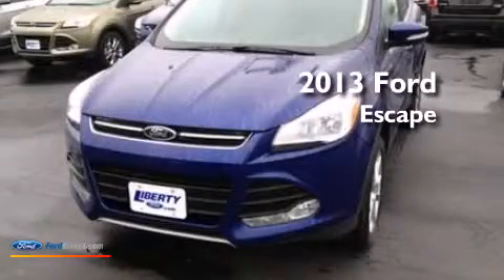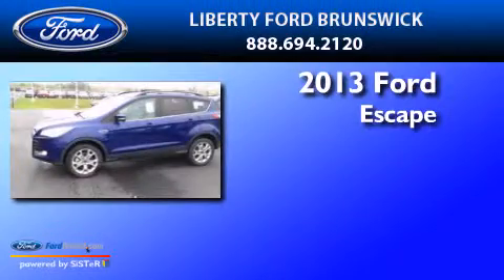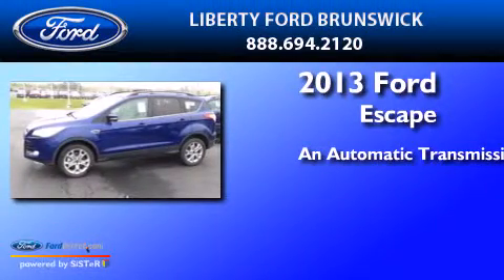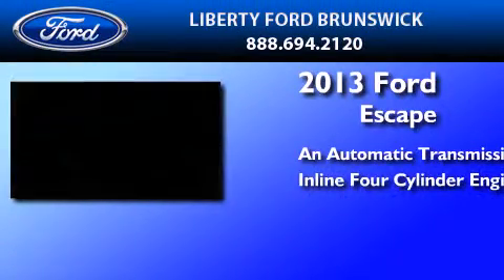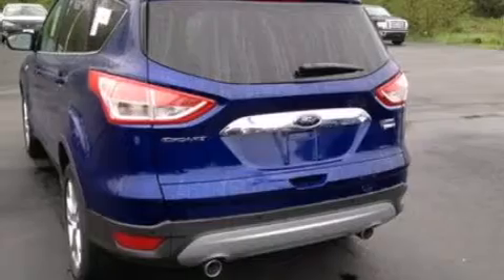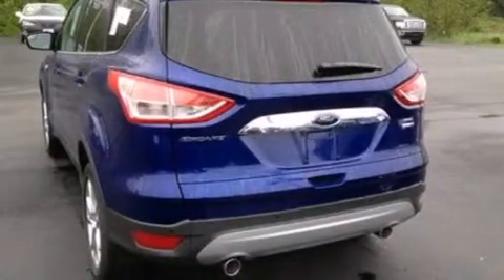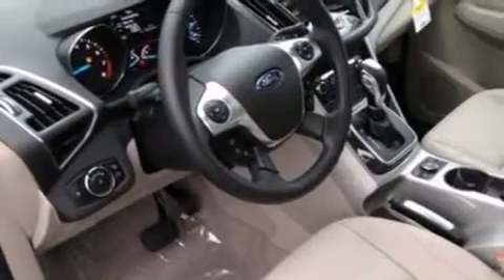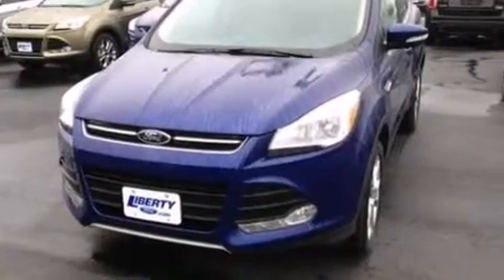2013 Ford Escape Brunswick OH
We've been honored to serve the Brunswick OH area , we promise that your experience at our dealership will exceed your expectations ! Year : 2013 Make : Ford Model : Escape Engine : 1.6L I4 16V GDI DOHC TURBO Trans .